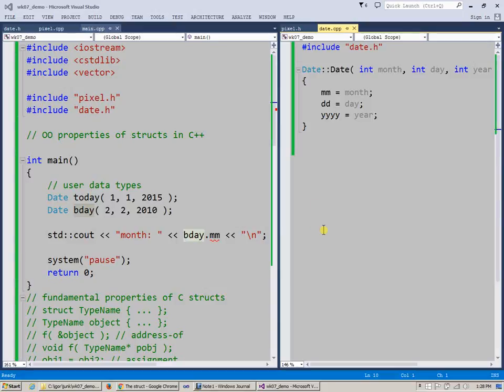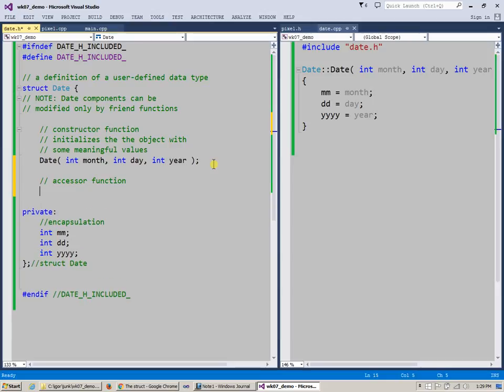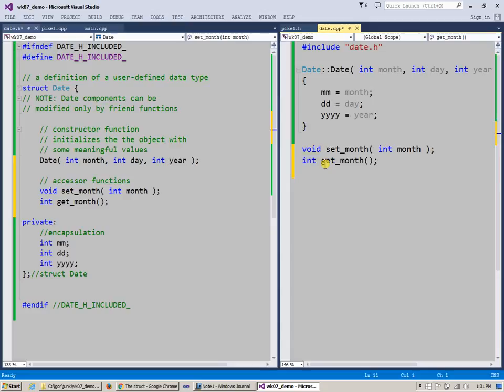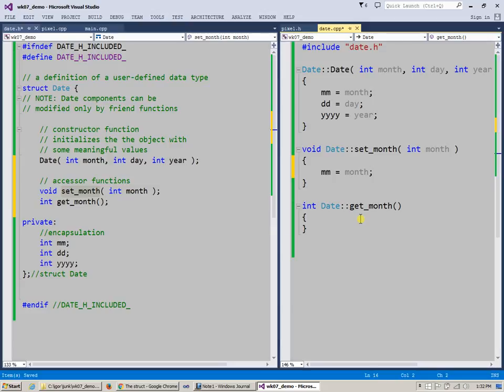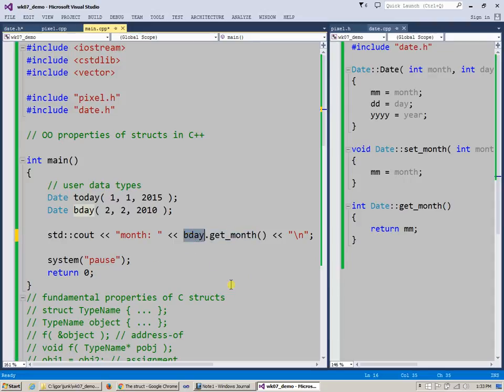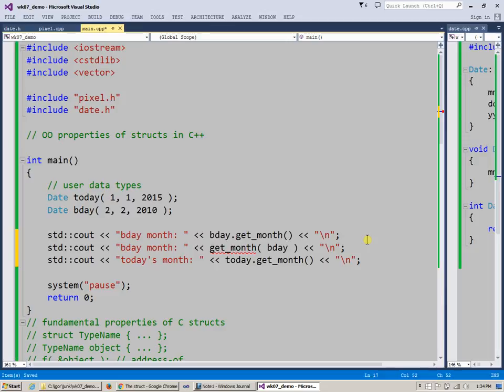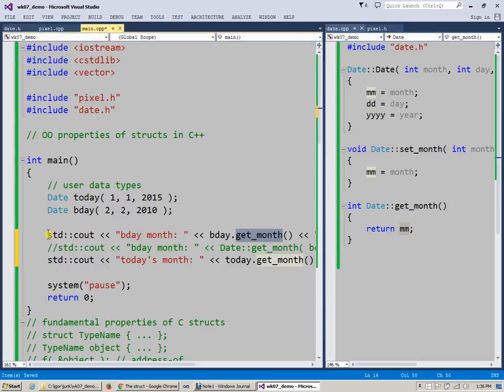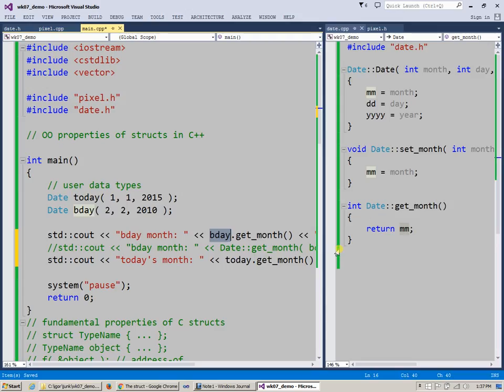Week 07 C struct and C++ class overview Part 9